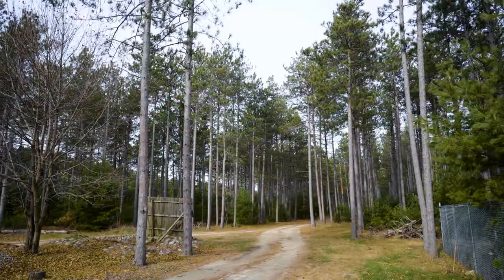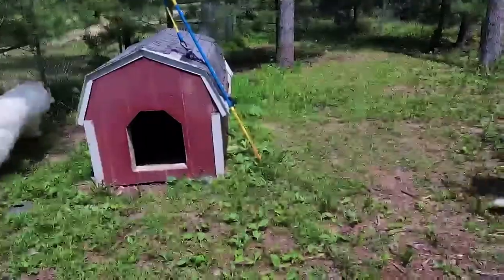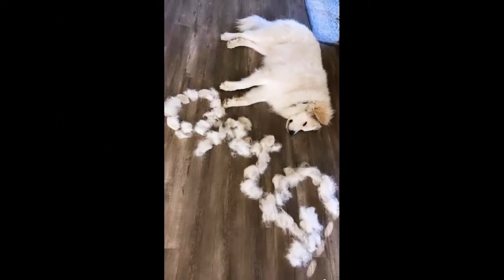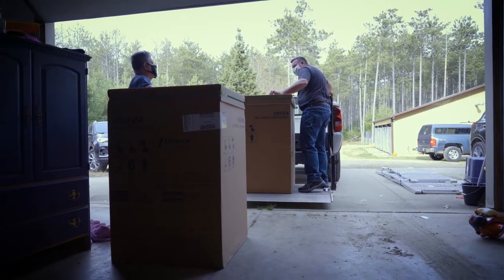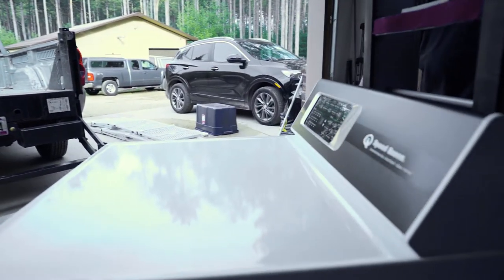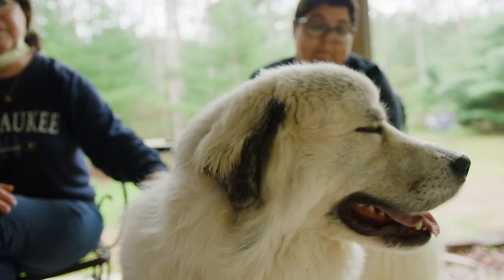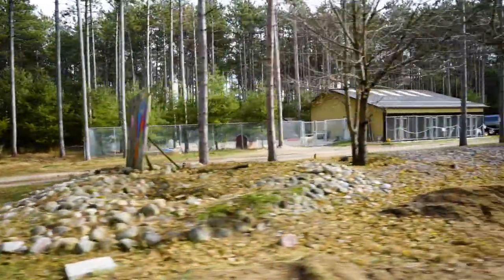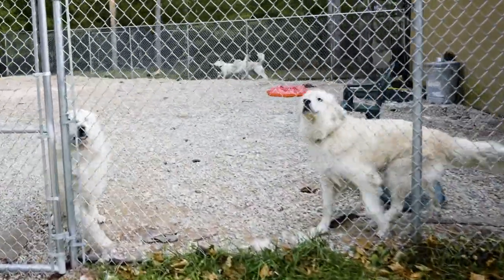Speed Queen DR7 Pet Hair Removal Cycle Versus Great Pyrenees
As a brand committed to testing the limits of its products, we at Speed Queen were eager to partner with Great Pyrenees Rescue of Wisconsin (GPRW), a non-profit rescue that can have as many as a dozen animals awaiting homes. Watch to see if our pet hair removal cycles were up to a struggle of this magnitude.